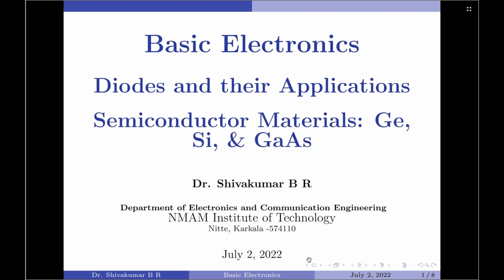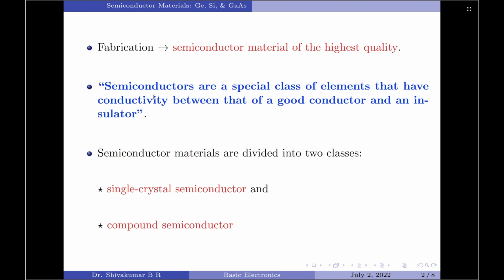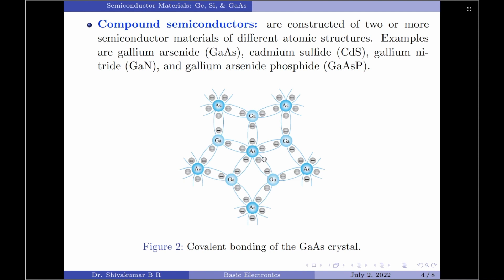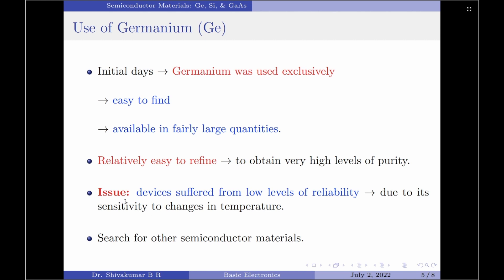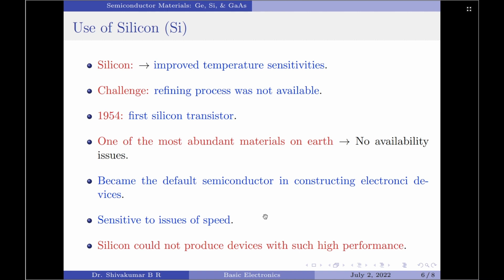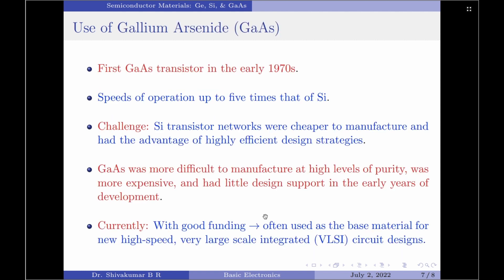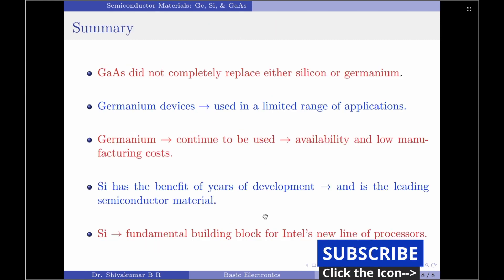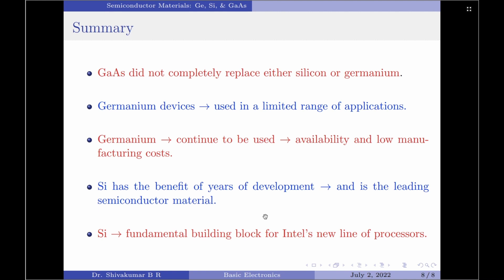Tutorial 1: Semiconductor Materials: Ge, Si, and GaAs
In this video, I discuss about the three most commonly used semiconductor materials in the electronics field: Silicon, Germanium, and Gallium Arsenide.

I acknowledge the authors of all the text books and other sources that have helped me to prepare this video.